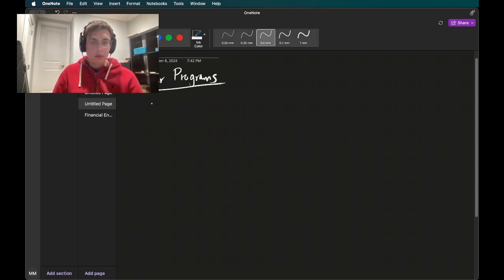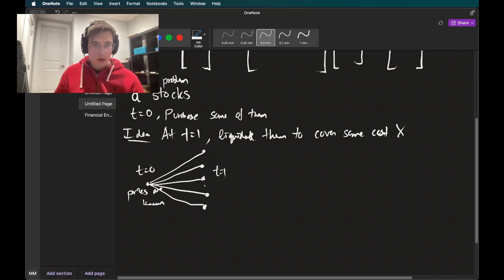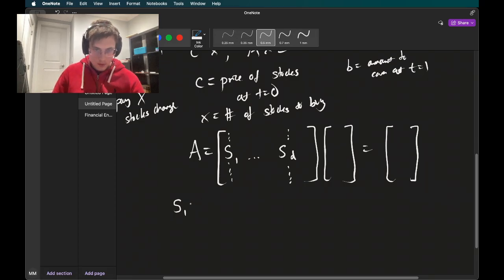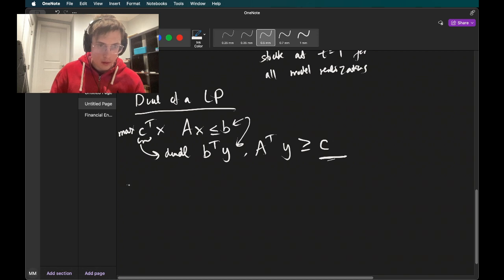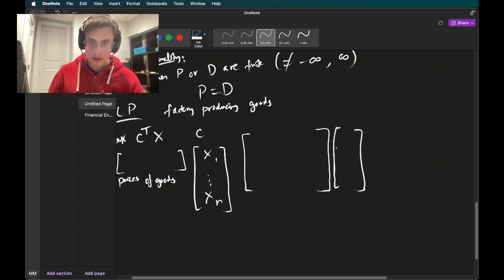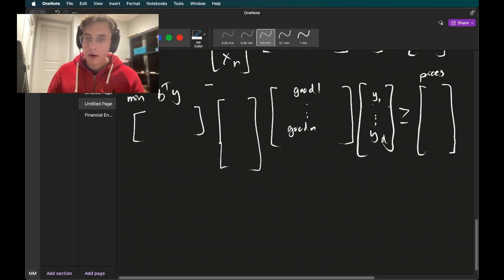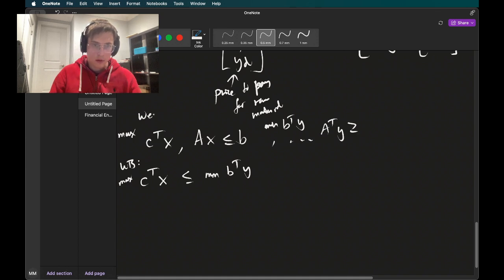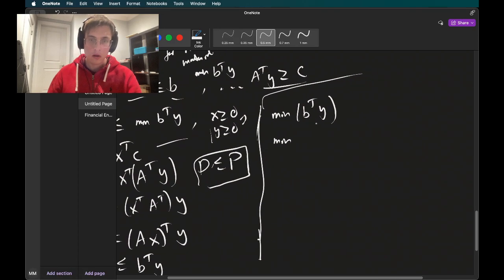Introduction to Linear Programs - Financial Engineering & Risk Management